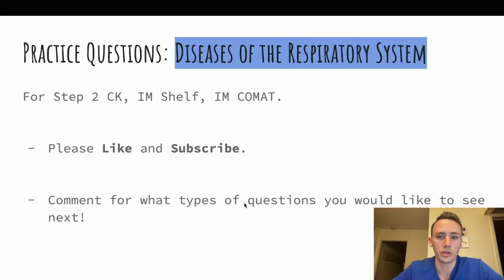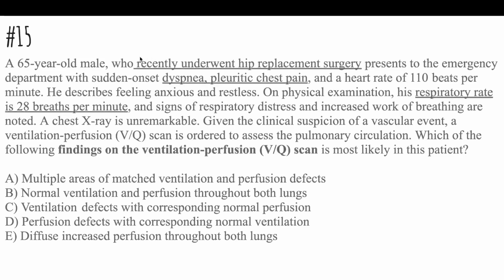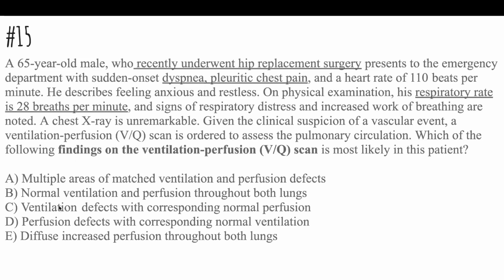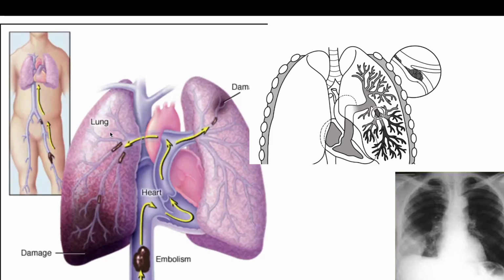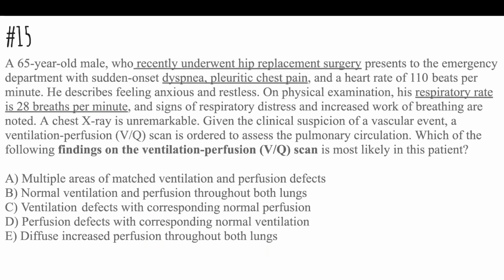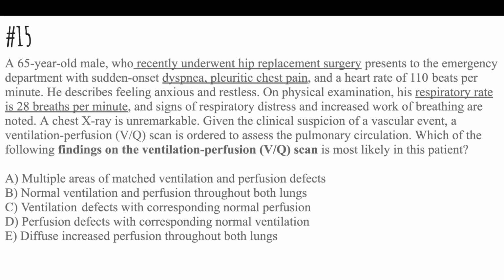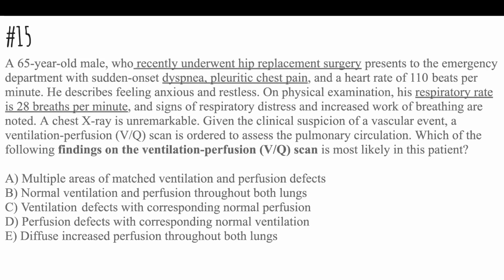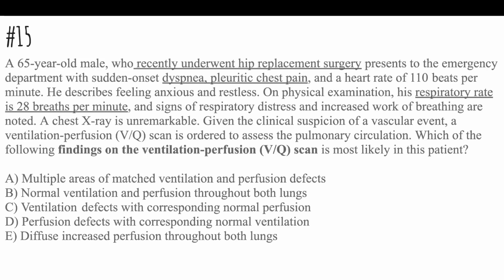USMLE Practice Question for Step 2 CK, IM Shelf, and More | QBANK: PQ#15 - Pulmonary